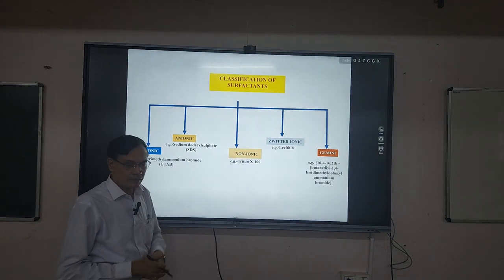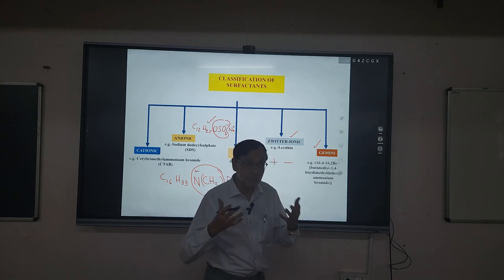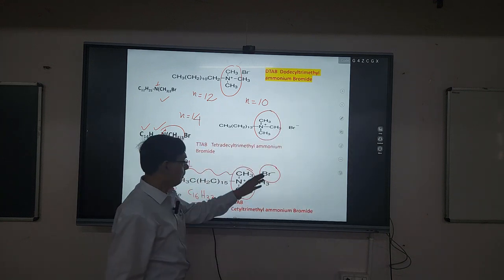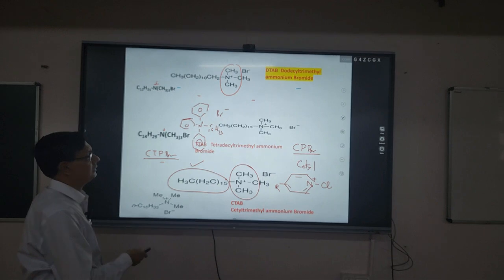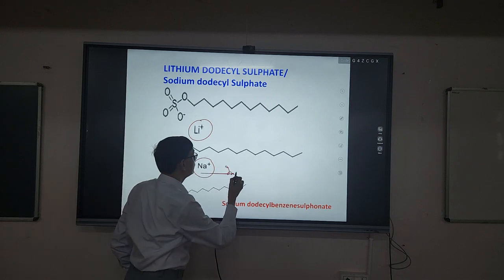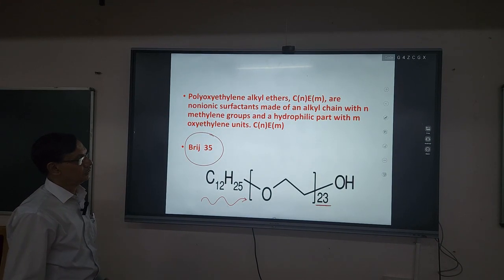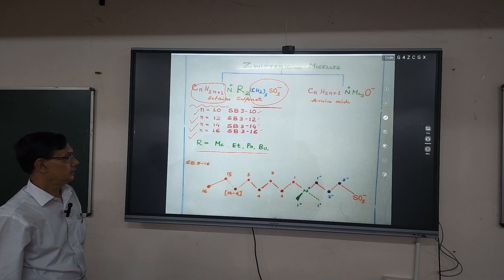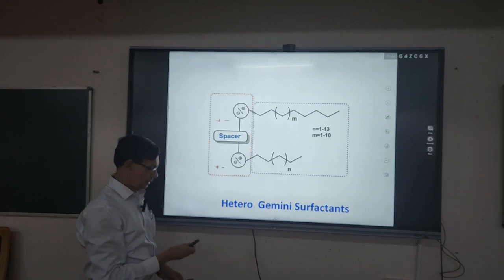Classification of Surfactants by Prof. Kallol K. Ghosh, M.Sc. 3rd Semester Unit-II, CH-15, Paper-III